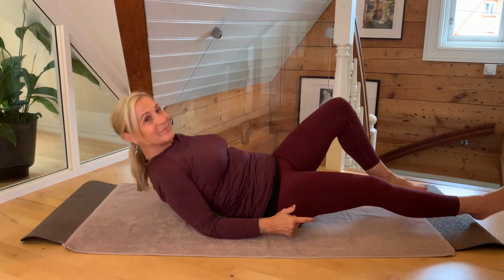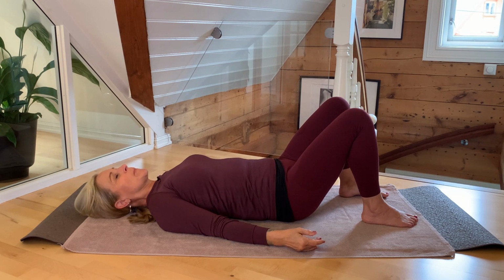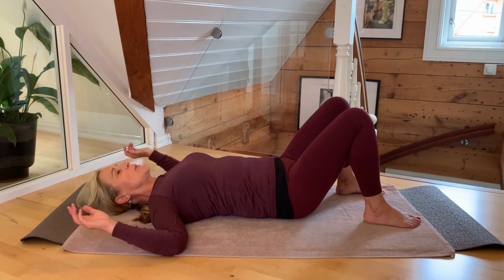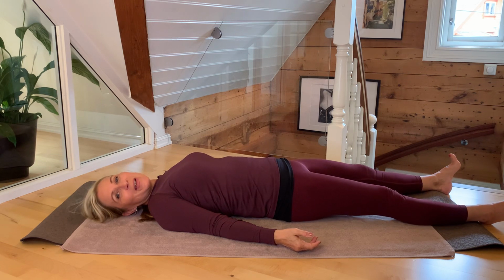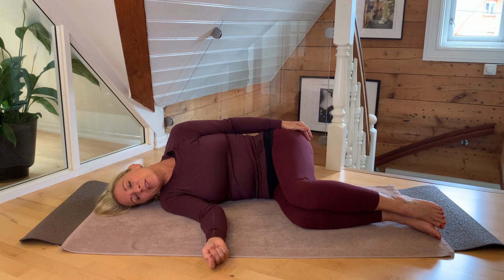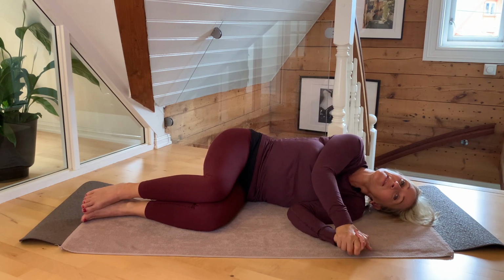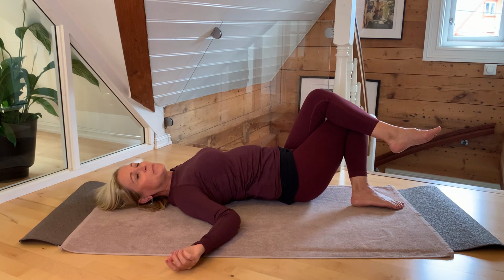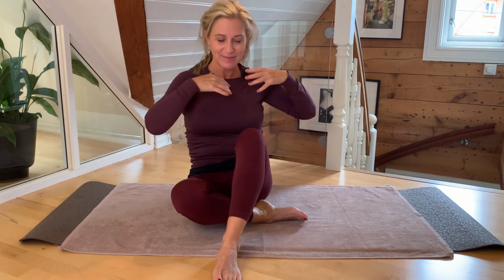Freeing pain in back and shoulders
This video gives you some movements that will help you release tension and pain in your back and shoulders.

Always remember to move with ease and never go into pain. You have the recourses in your own body and nervous system to create more freedom and less pain in your body. By using your own neuro plasticity (your brains capacity to create new nerve networks) through slow and conscious movements you can regain better movement and reduce stiffness and pain.

Please move slowly and within your own comfort zone.

Facebook gruppe: Mindre smerte - Mer glede